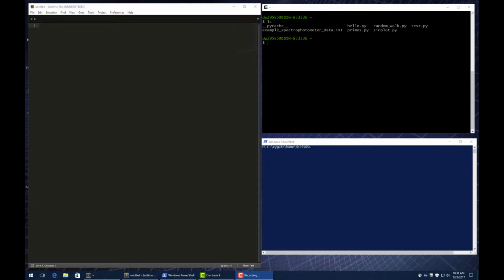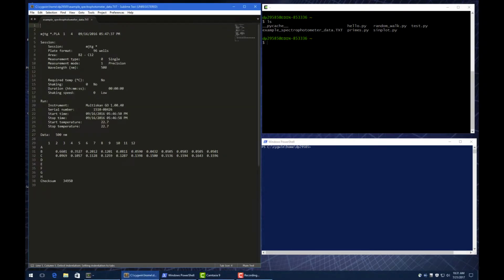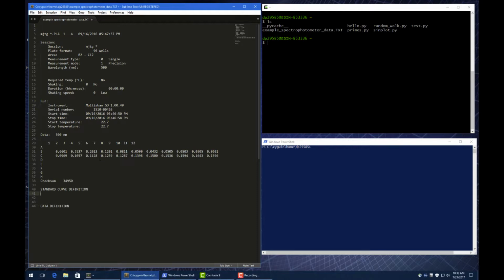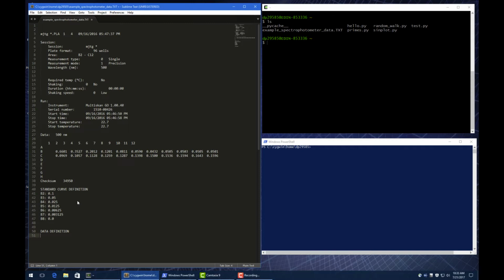Problem 3 setting up input file